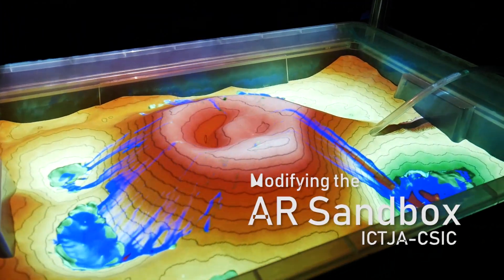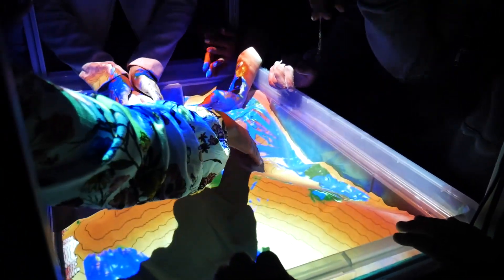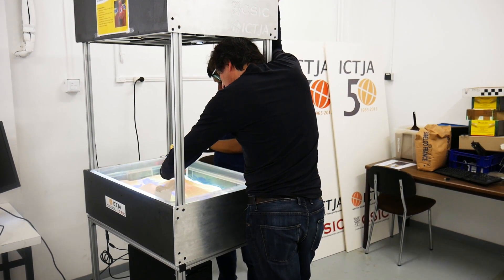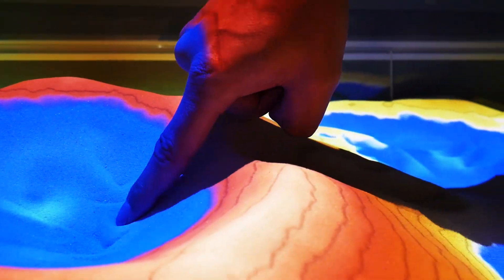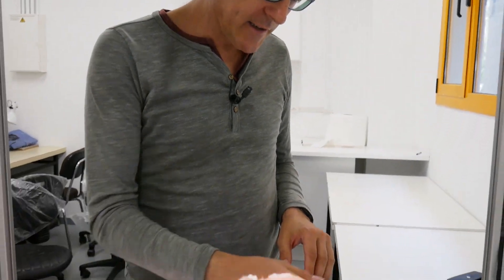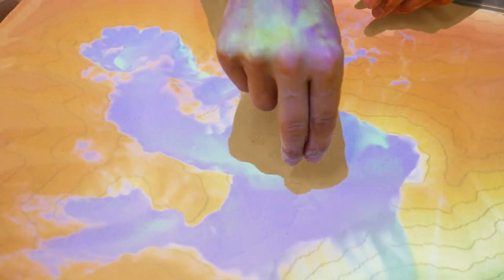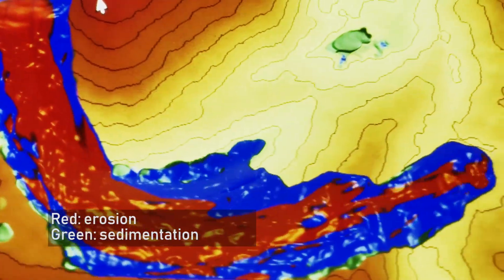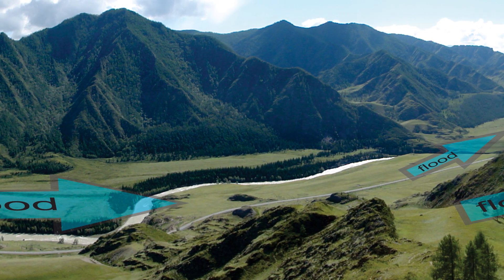Modifying the AR Sandbox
Daniel García-Castellanos, ICTJA-CSIC researcher , and Samadrita Karmakar, intern master student at UPC, have made some improvements in the code of our Augmented Reality Sandbox. Now, with new colors added, is easier to understand the erosion and sedimentation processes in the simulated water flows.